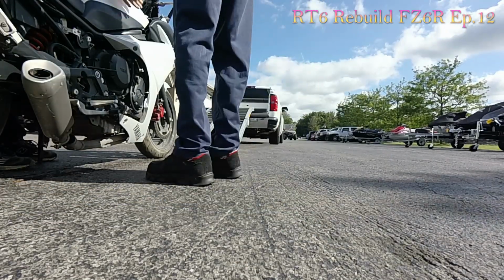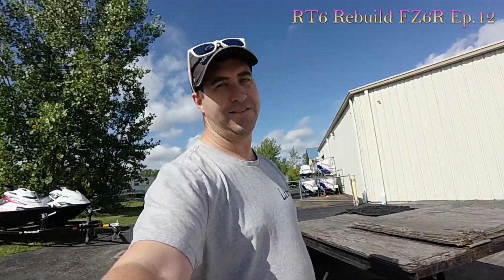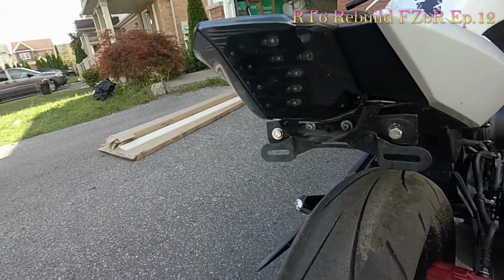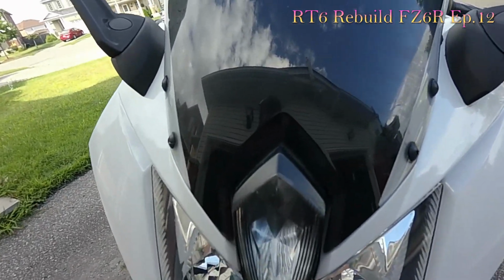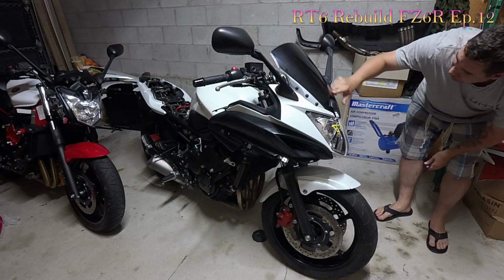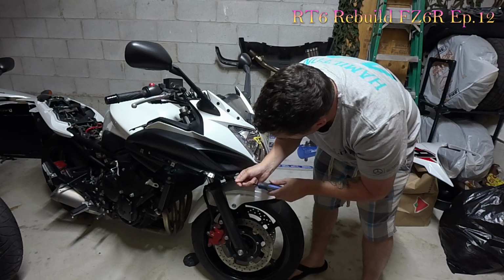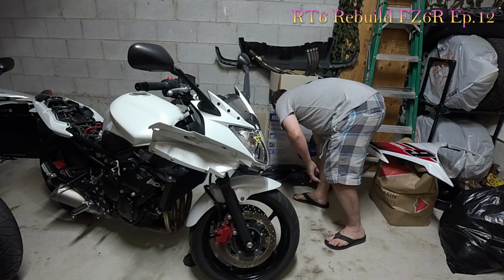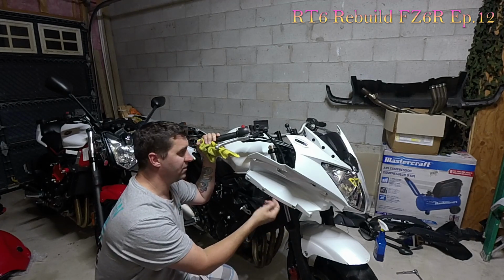Crashed Motorcycle Rebuild FZ6R Ep12 - Salvage bike comes to Canada !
RideThe6 Rebuild Series - FZ6R - Episode 12. In this episode we bring the bike across the border to Canada and start stripping down the nose fairing. After crashing my bike I decided to do a rebuild series. I'm using some new video editing software to improve quality, effects and all that jazz.

Music Used in Video provided by the YouTube music library;

Just_Breathing - Coyote Hearing

Now_Launch - The Brothers Records